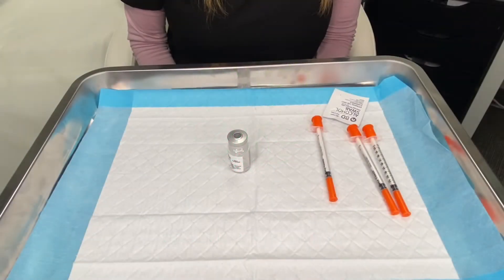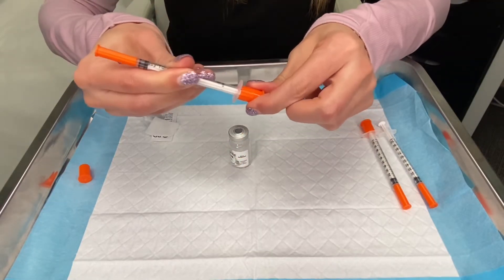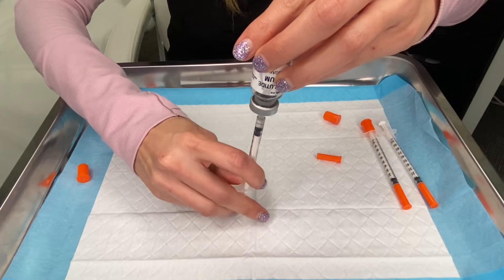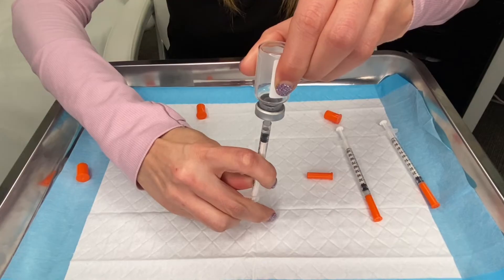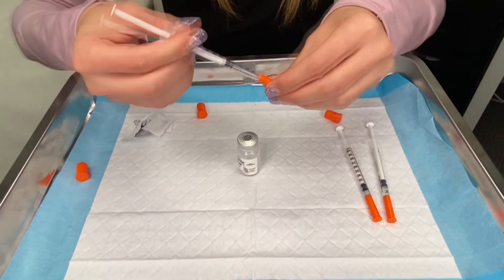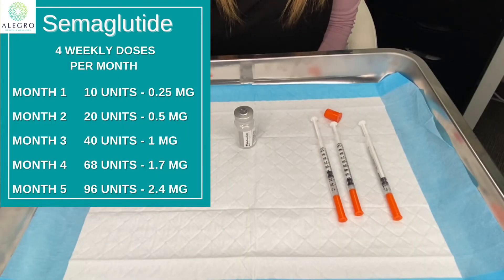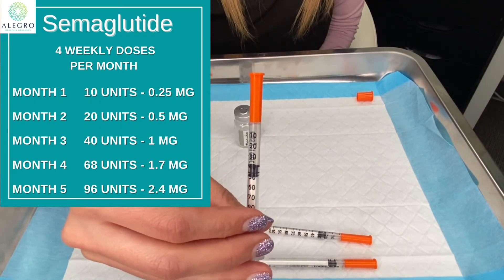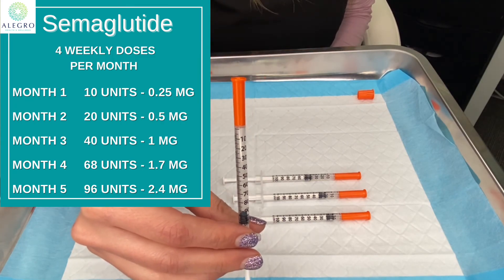Semaglutide Monthly Dosing Instructions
This video is a demonstration of how to draw up and dose your Semaglutide from the vial. There are a few states that we are unable to ship this particular compounded semaglutide. If the semaglutide you were prescribed is not in a clear vial, with a clear solution, than you have a different concentration and you should refer back to your emails that will direct you to the right video. Check with your provider if you have any questions.